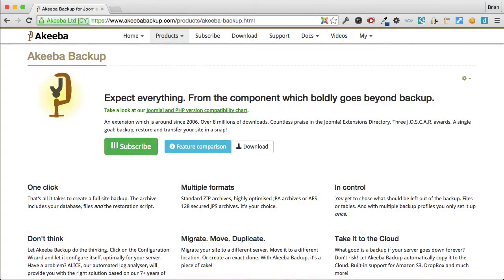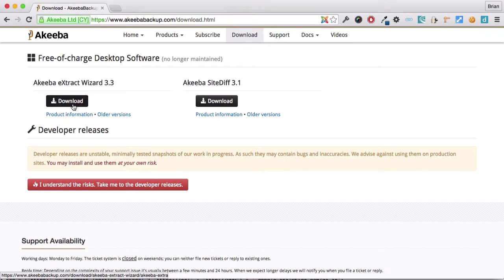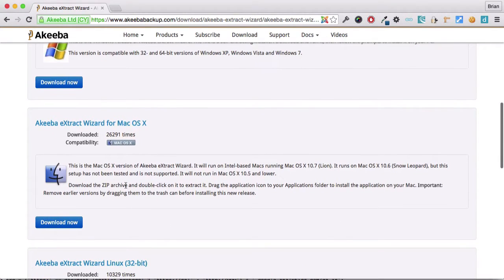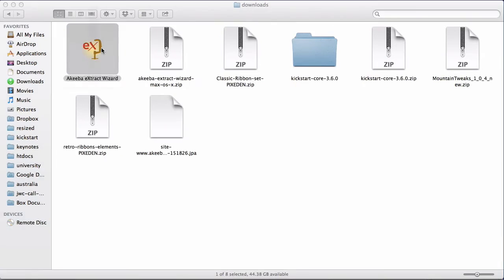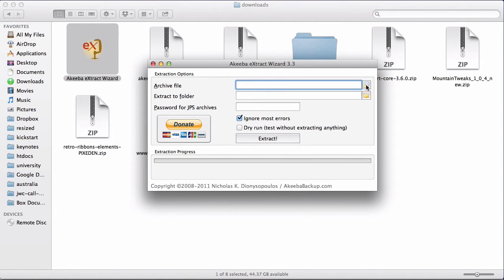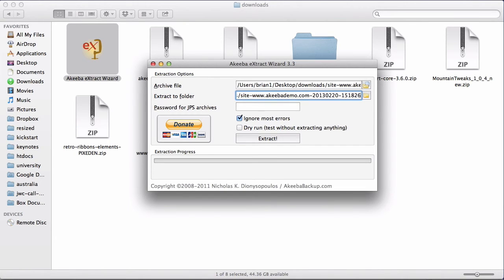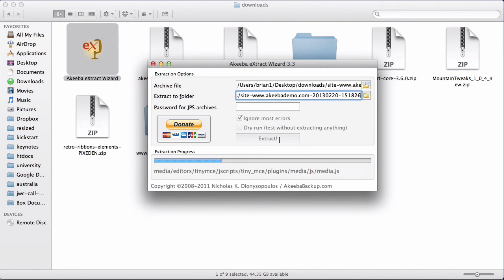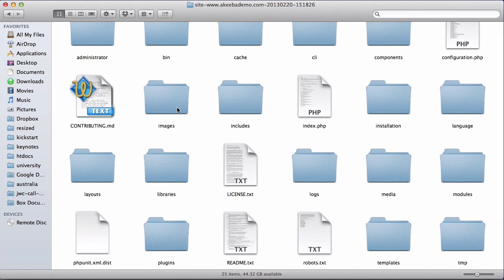ABTC06 Recovering a Single File